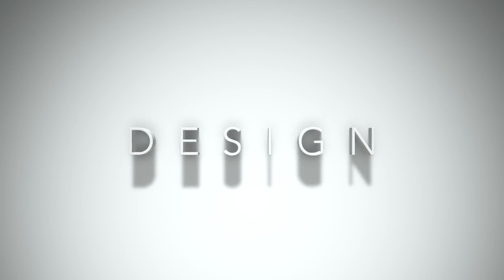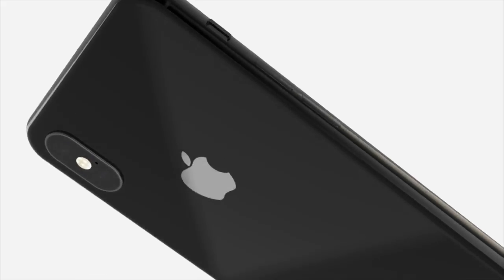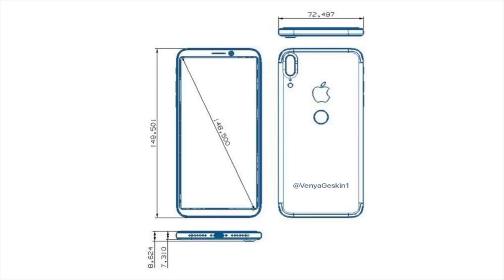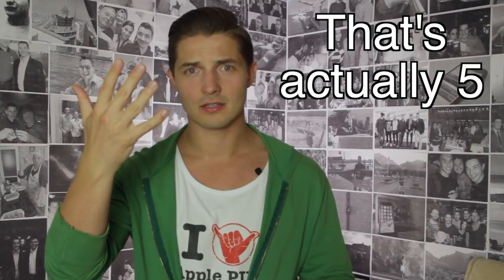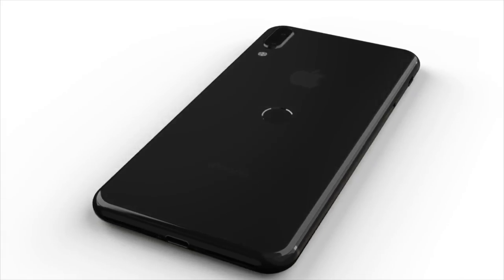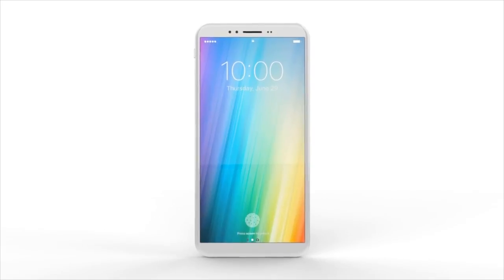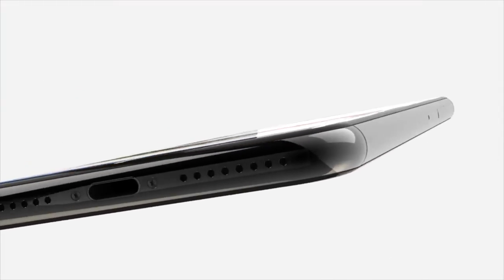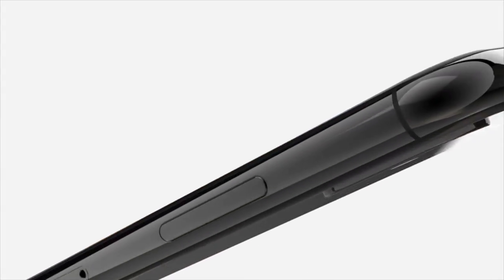This is the new iPhone X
Hi guys, this is my new channel and a video on the new iPhone 8.

Facebook.com/jritter

Instagram.com/joeritter

Twitter.com/ritterjoe